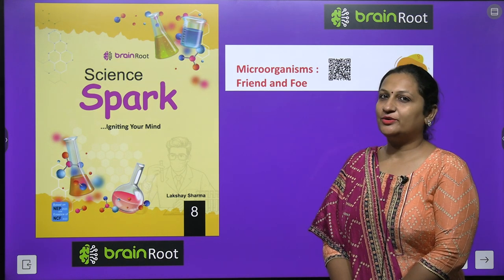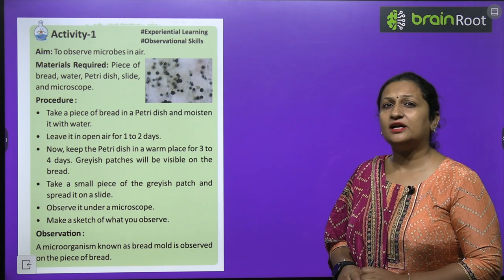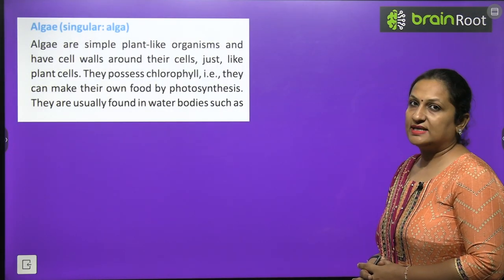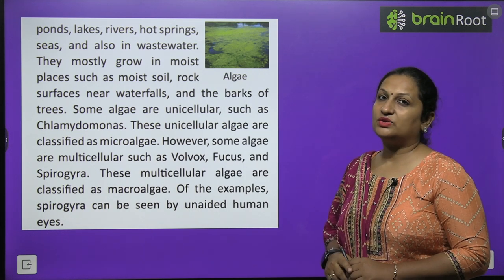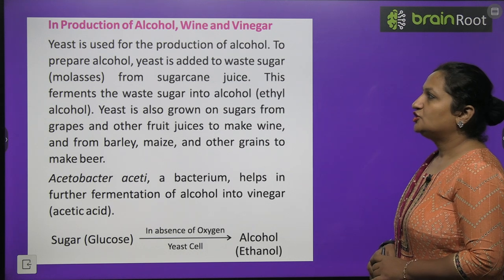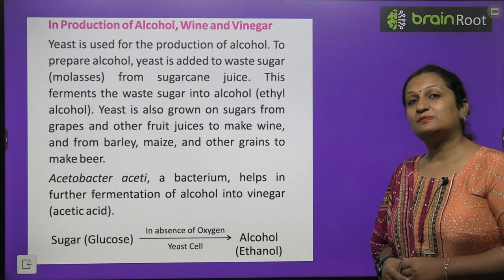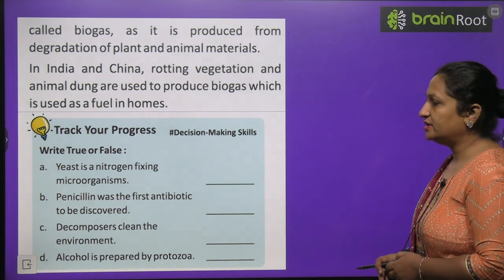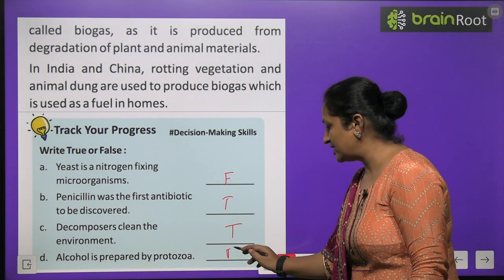BRAIN ROOT SCIENCE CLASS 8 CHAPTER 2 MICROORGANISMS FRIENDS AND FOE